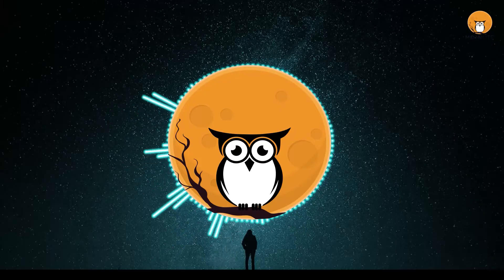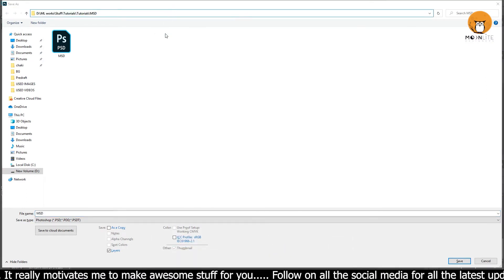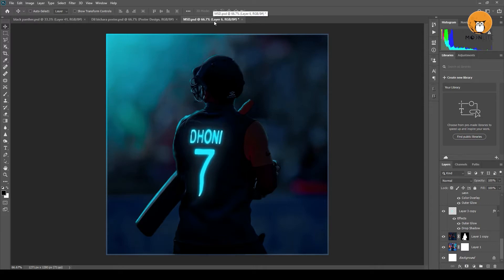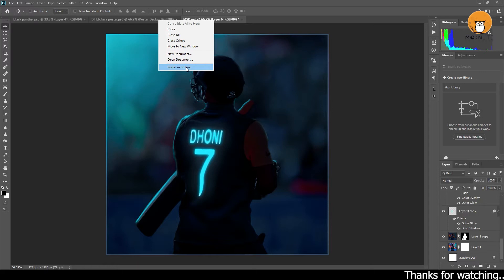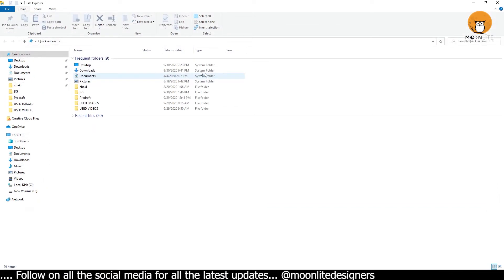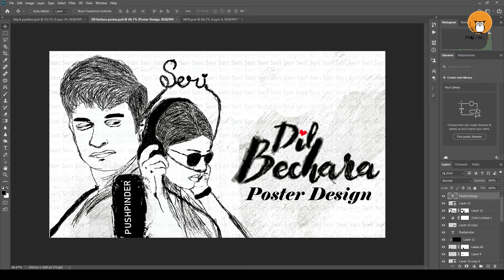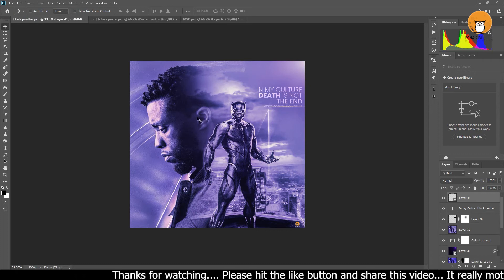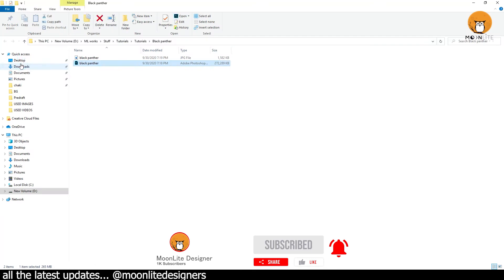ONE CLICK: Reveal the File Location in Explorer, Tips and Tricks with Photoshop, Moon Lite Designers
In this video, we're going to reveal the location of a file in explorer using ONE CLICK. We'll also be giving tips and tricks on using Photoshop and Moon Lite Designers. So be prepared to learn something new!

If you're looking for a quick and easy way to find the location of a file, then this video is for you! We'll show you how to use ONE CLICK to reveal the file location in explorer, and also give tips and tricks on using Photoshop and Moon Lite Designers. So whether you're a beginner or a pro, this video is sure to be helpful!

In this video we are going to learn and tip of tutorial to locate a file with one click in photoshop.

★ check my other Awesome Works -